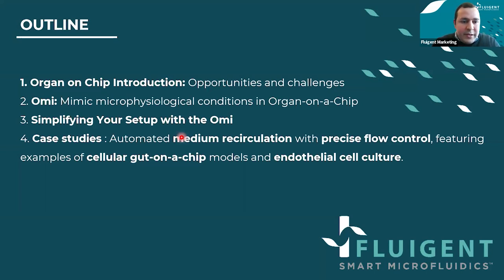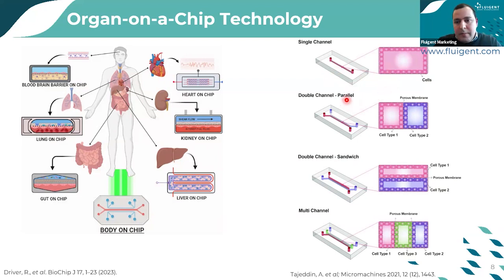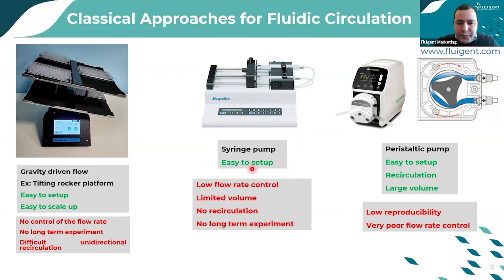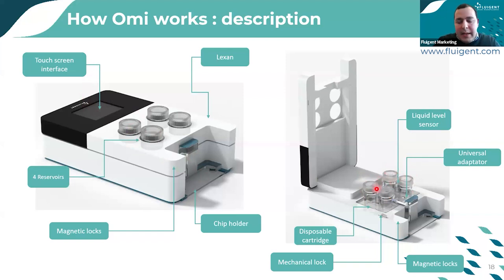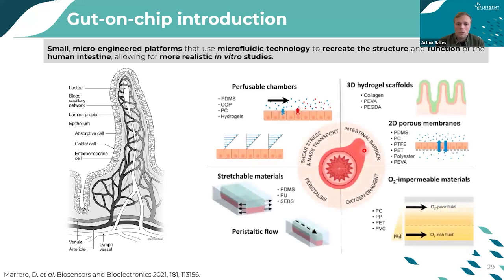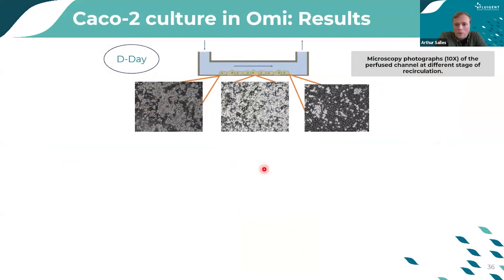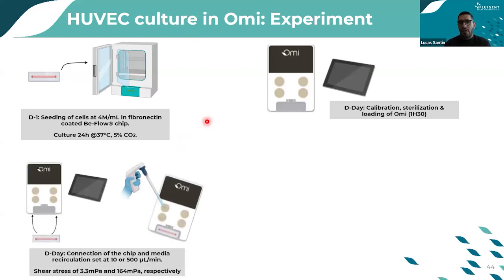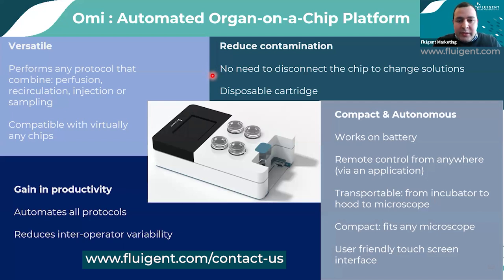Webinar - Automated Fluid Control for Organ-on-a-Chip Models, Omi - Fluigent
Omi, an Automated Organ-On-A-Chip Platform

🔎Looking to mimic microphysiological conditions in organ-on-a-chip studies? This webinar may be of interest to you.

The Omi is an automated platform designed to precisely control the fluidic environment of organ cells within microfluidic chips. Equipped with versatile protocol functions like perfusion, recirculation, sampling, and drug delivery, it enables accurate shear stress control and supports long-term recirculation. Compatible with various chip types, the Omi sustains diverse cell cultures and organ-on-a-chip models, including liver, gut, and skin.

Webinar Summary:
01:36 Organ on Chip Introduction: Opportunities and challenges ​
15:06 Omi: Mimic microphysiological conditions in Organ-on-a-Chip​ & Simplifying Your Setup with the Omi​
21:54 Case studies : Automated medium recirculation with precise flow control, featuring examples of cellular gut-on-a-chip models
39:30 2nd Case study on endothelial cell culture. ​